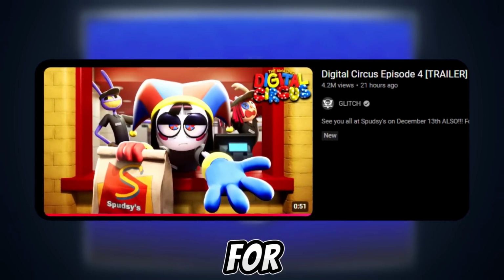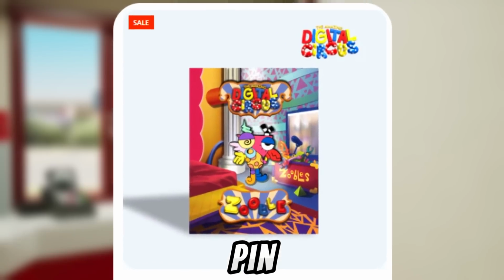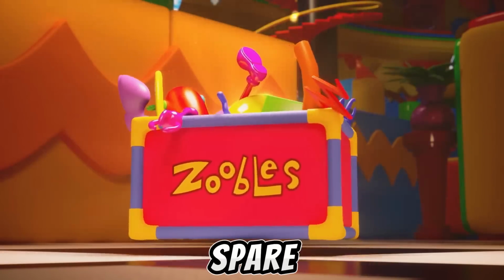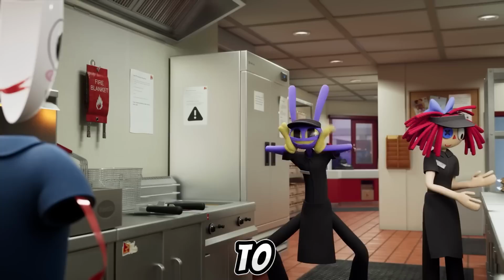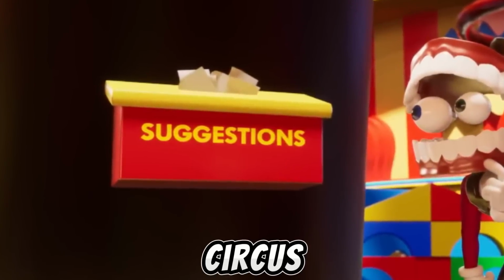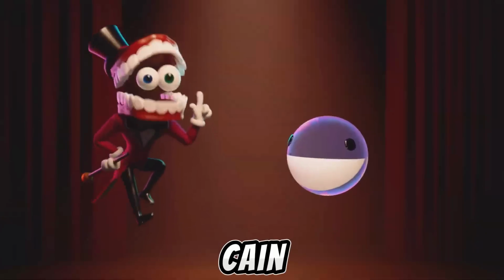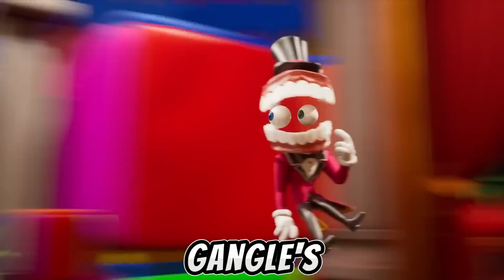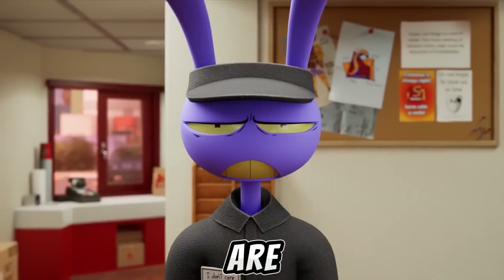EPISODE 4 IS ALMOST HERE! - The Amazing Digital Circus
Today, the long awaited trailer for the fourth episode of The Amazing Digital Circus is finally out. We saw a lot of new details to look forward to in the fourth episode. We were shown Zooble's room. But what exactly was Gangle doing in there? What exactly has changed about Gangle's character because of her new mask? We were shown Queen Gloink and Caine with a mailbox with suggestions written on it. In this video I will tell you what all the new details we saw in the trailer mean. Be sure to watch the video to the end so you don't miss anything!

Will Gangle be the main villain in the new episode and will the rest of the heroes have to stop her? What exactly will be the goal of the new adventure? What other NPCs will return in episode four? Write your thoughts and theories in the comments and I'll be sure to read them!